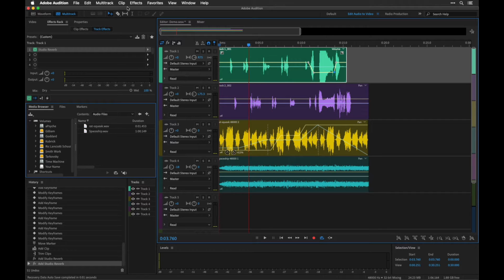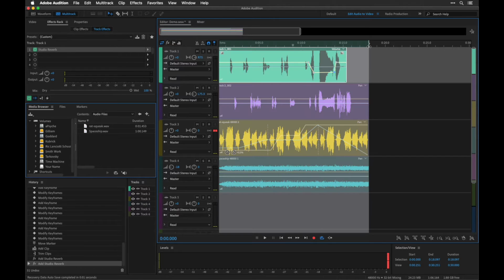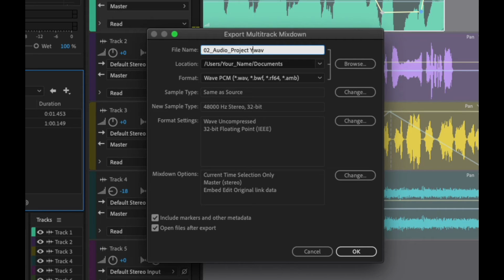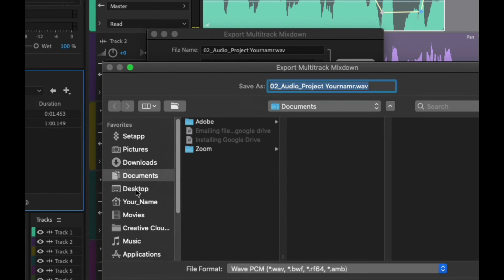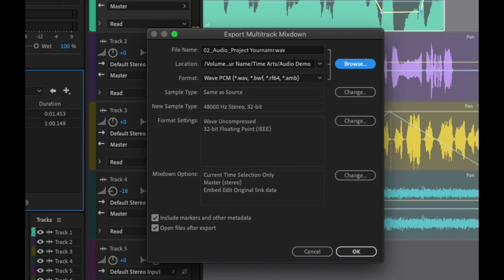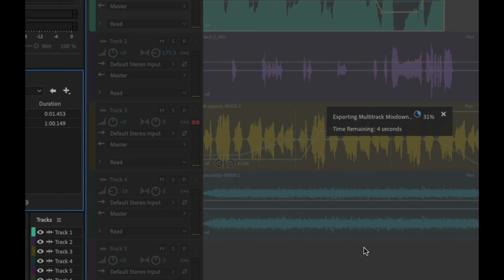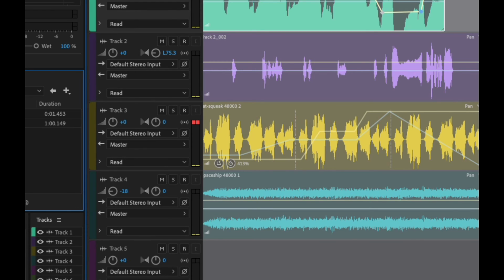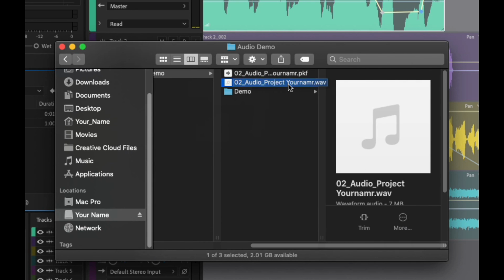Exporting your audio from Adobe Audition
This is from a series of videos on how to use Adobe's Premiere Pro for my Time Arts class at  PNCA.